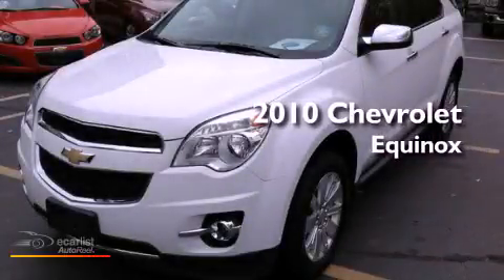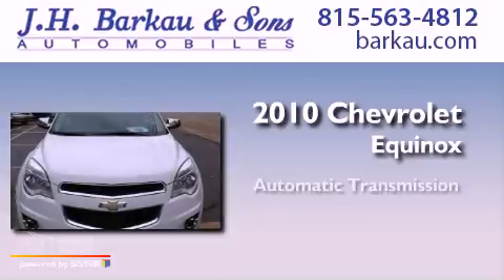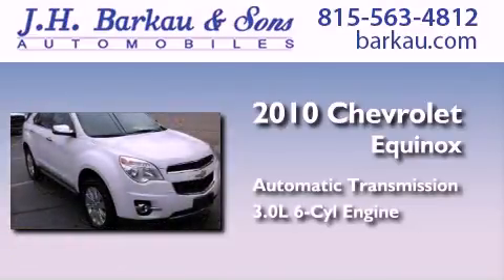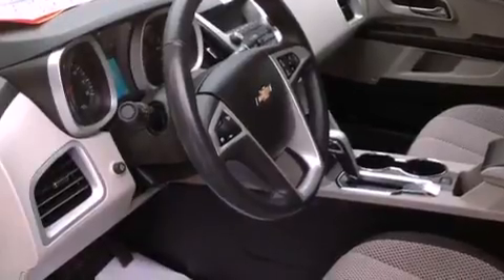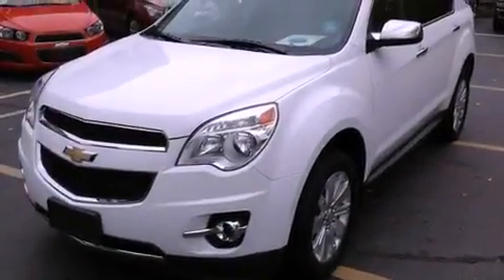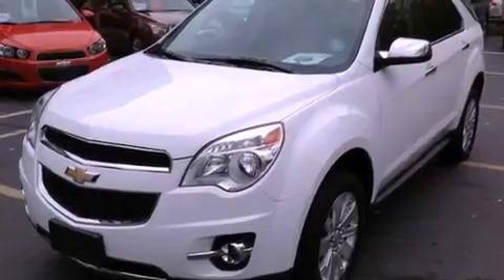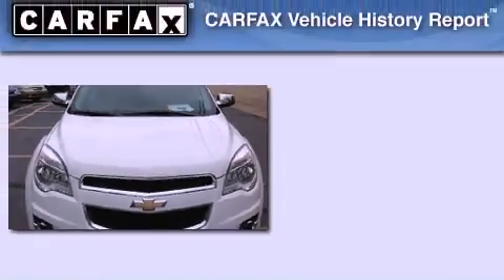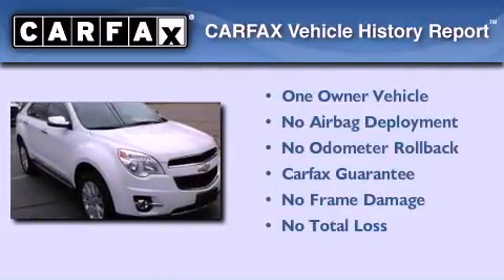2010 Chevrolet Equinox Cedarville IL 61013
Year : 2010
 Make : Chevrolet
 Model : Equinox
 Engine : 3.0L DOHC, V6 SIDI (SPARK IGNITION DIRECT INJECTION)
 Trans . : Automatic
 Exterior : Other

 Interior : Other

 200 N. Stephenson